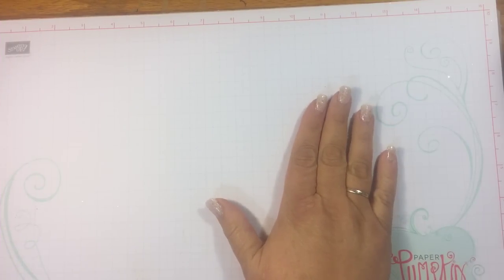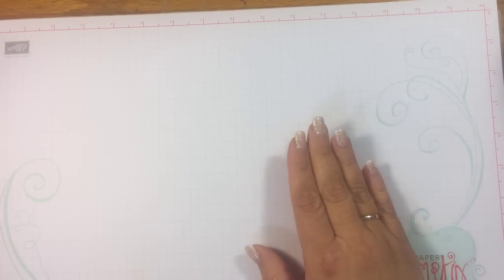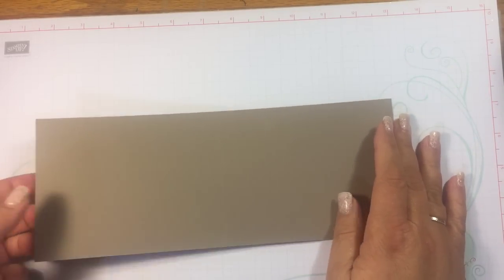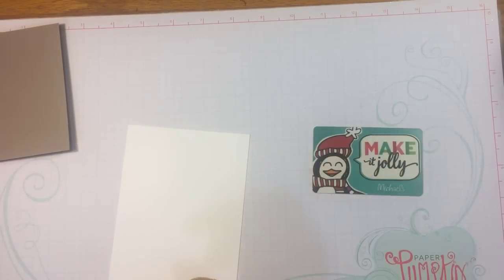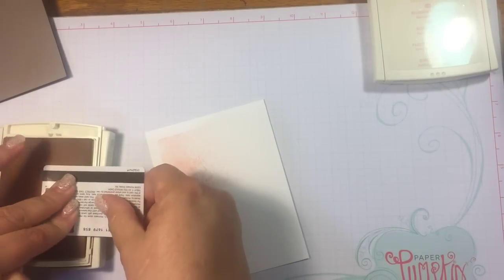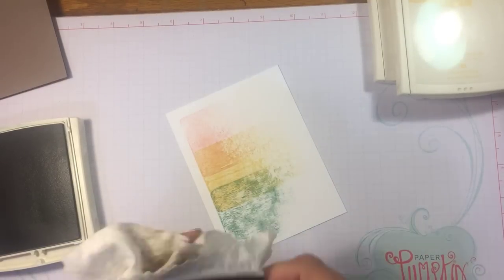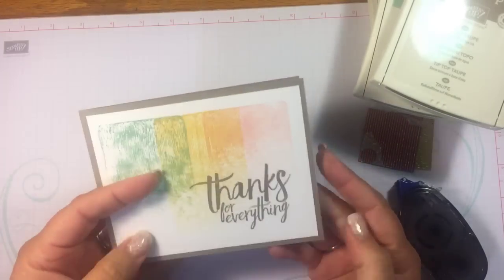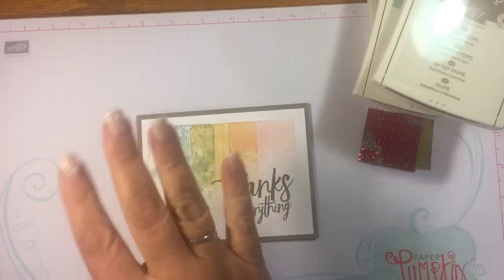Super Fast Thank you Card - Stampin' Up!